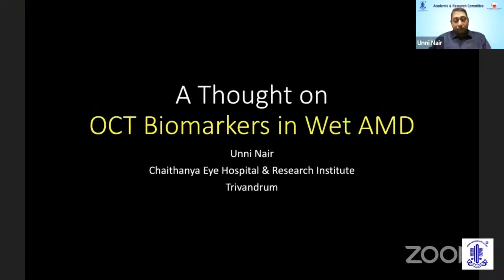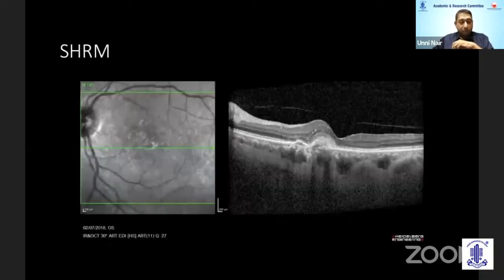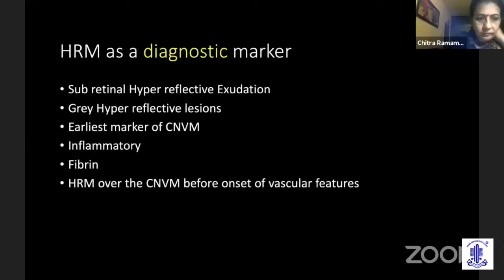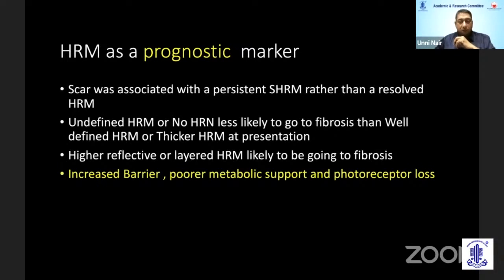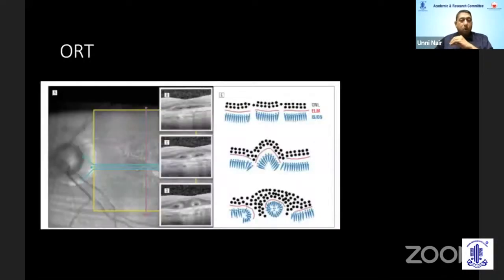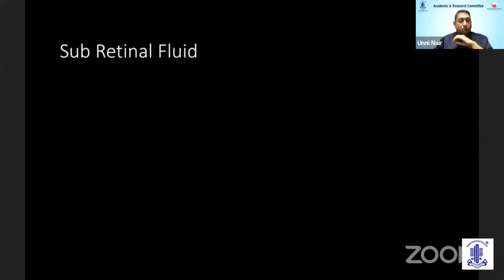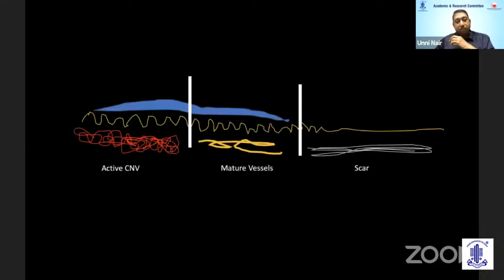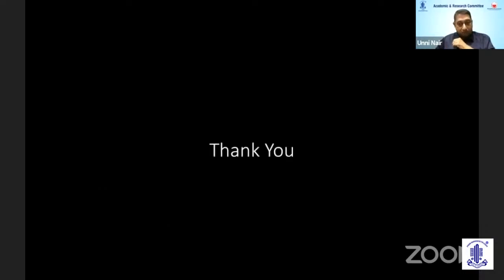AIOS ARC Update Series on Retina on Rampage - Dr.Unnikrishnan Nair R